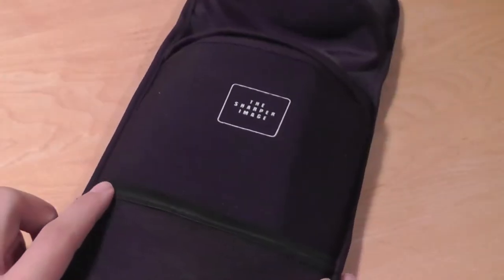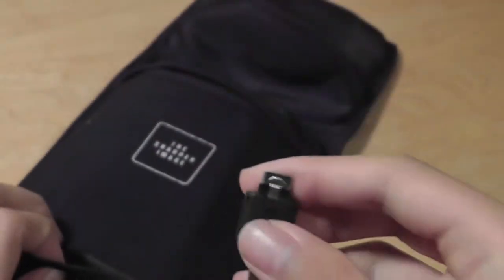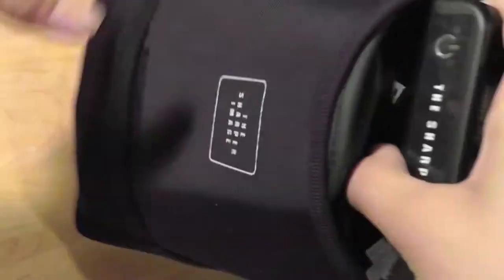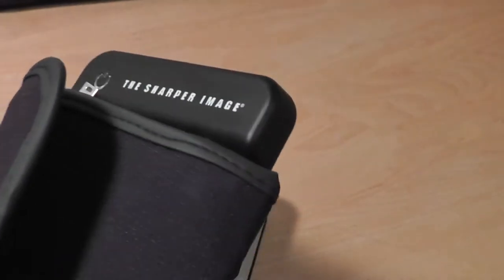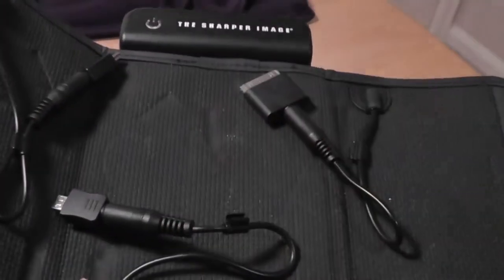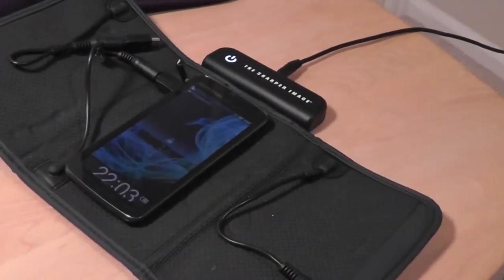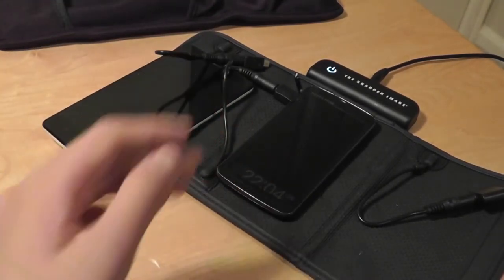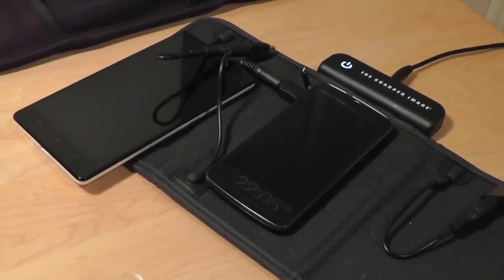The Sharper Image Charging Valet Mat Review:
The Sharper Image Charging Valet allows for 3 smartphones to be charged simultaneously. The fold-up charger includes 1) microUSB tip 2) MiniUSB tip, and 3) Apple 30Pin tip. We discuss the value and performance of this charging mat in this review.